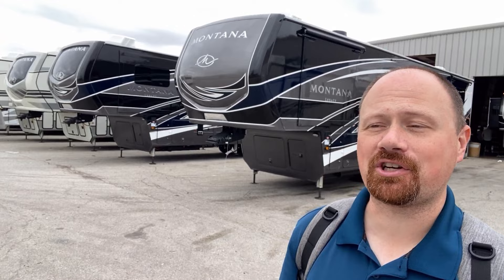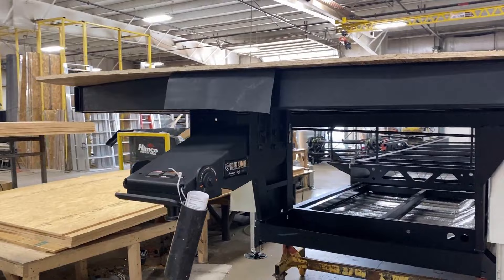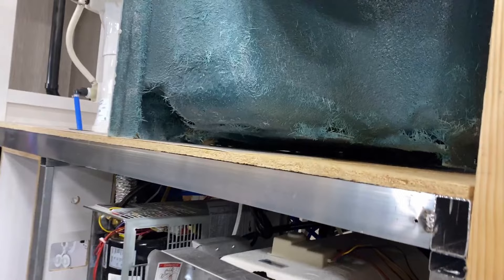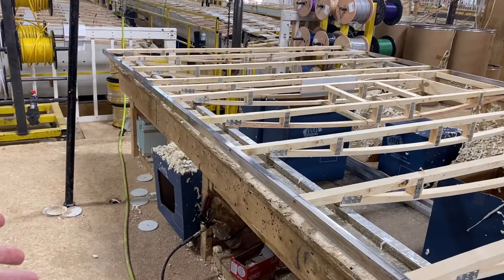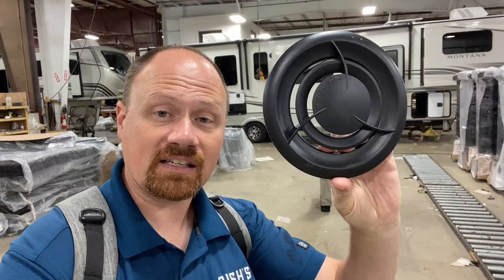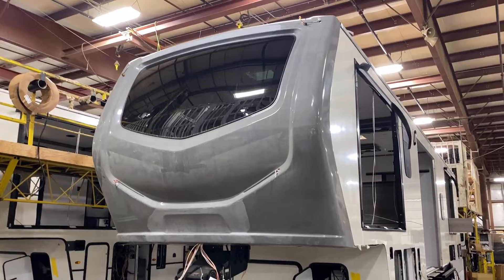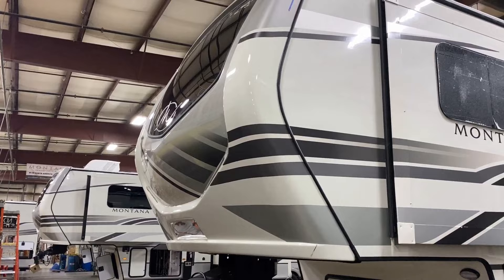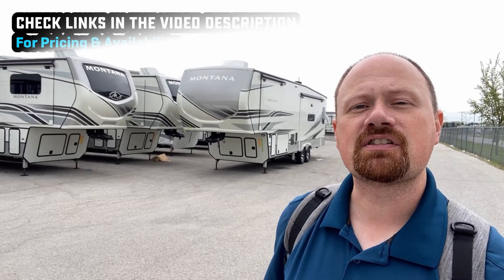Factory Tour for the Most Popular Fifth Wheel in History! ► Keystone Montana RVs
00:00 Montana Factory Tour
01:45 Chassis
08:34 Floors
11:53 "The Guts"
16:22 Walls
20:17 Roof & Air
32:36 Back on the Ground
36:02 How Long to Build?
37:48 Slide Outs
43:52 Refrigerators
45:41 Paint Units
46:37 Subscribe Now!